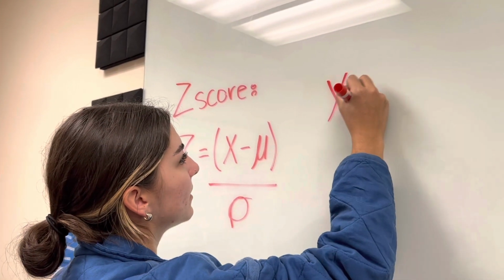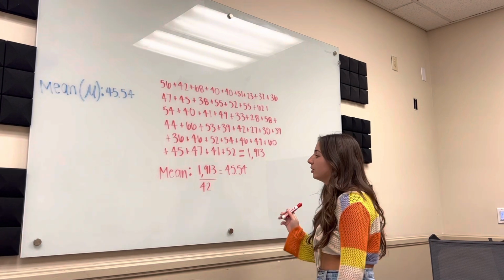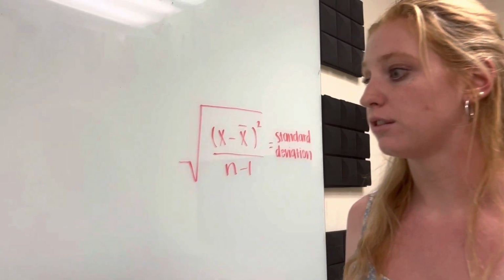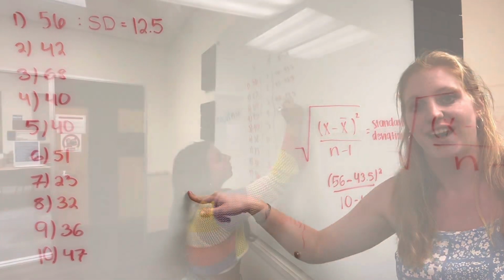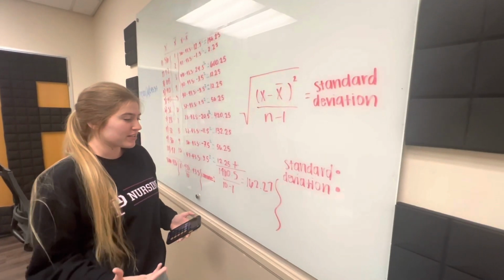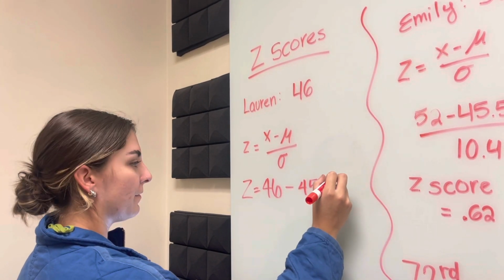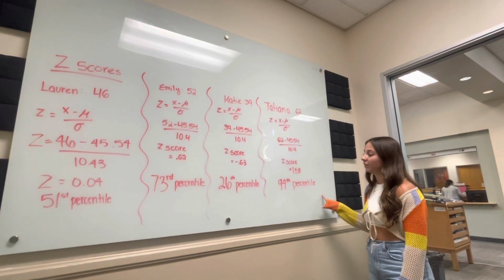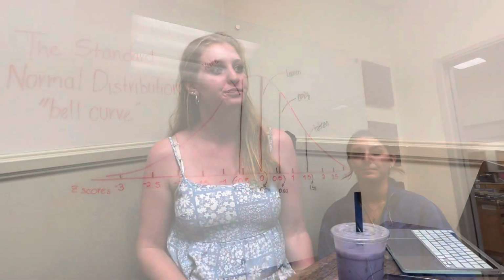Creative Video: Module 2 (Z-Scores & Standard Distribution)